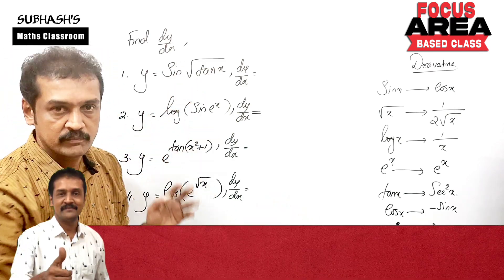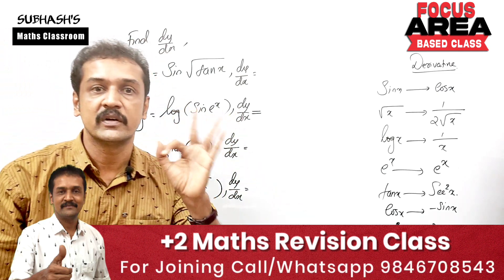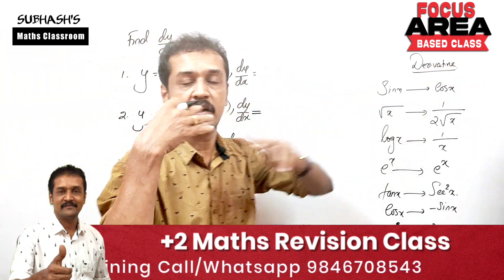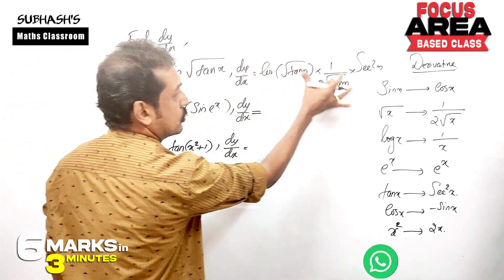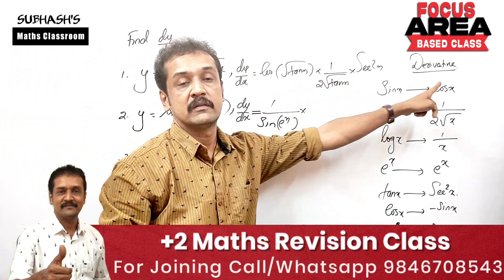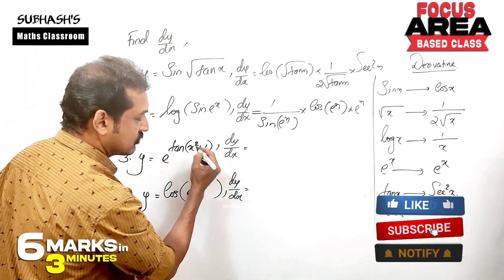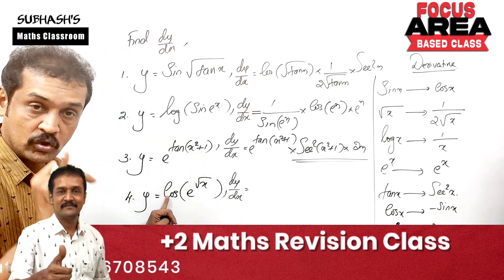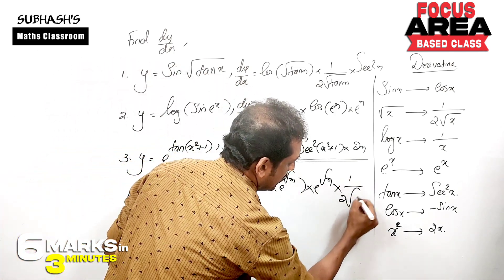+2...Maths exam special/focus area/ 6 marks in 3 minutes ഇങ്ങനെയെങ്കിൽ സൂപ്പറാ....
#+2mathsexamspecial